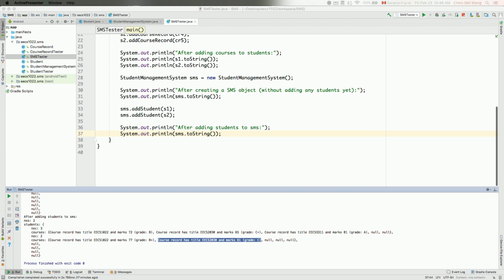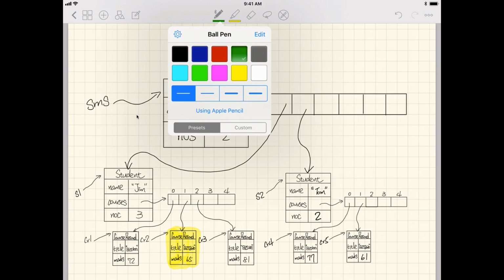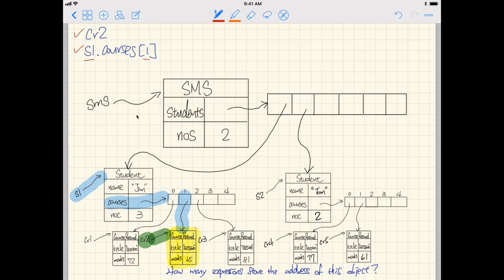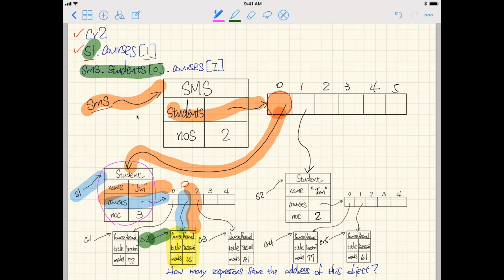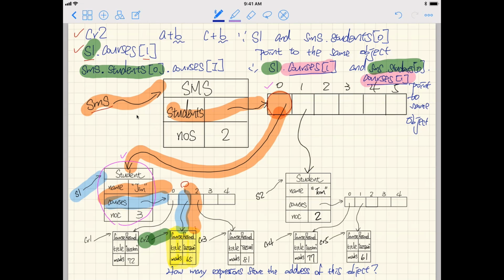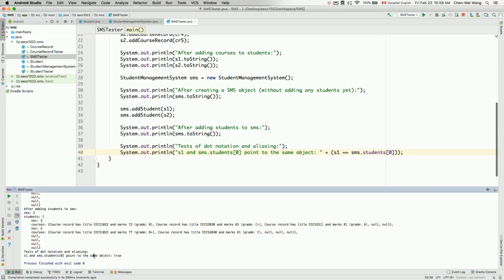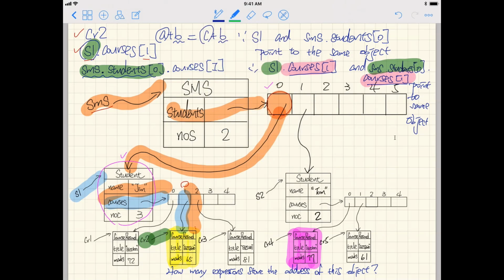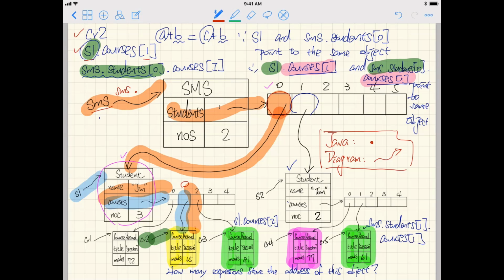Tutorial Attributes with Array Types 11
StudentManagementSystem Class - Revisiting the Dot Notation and Aliasing